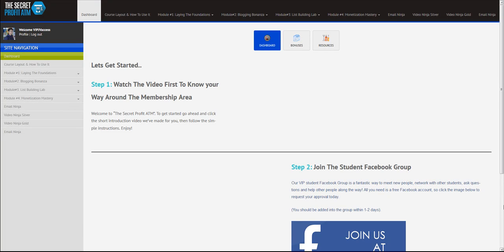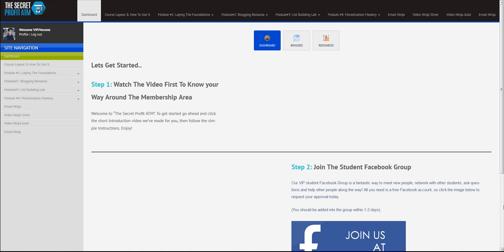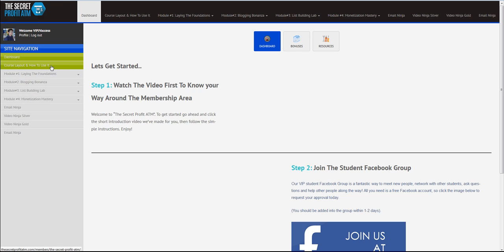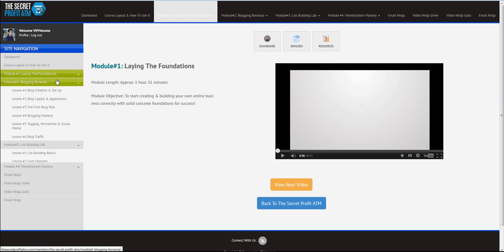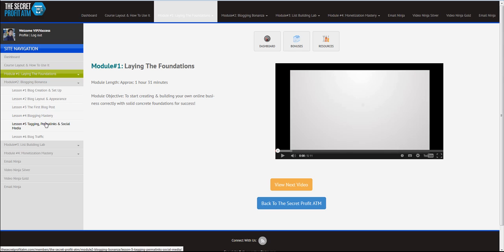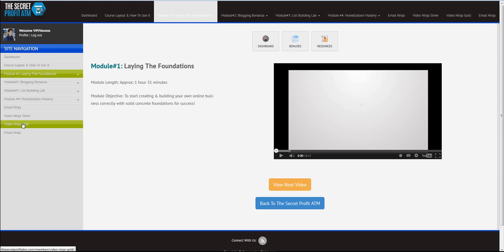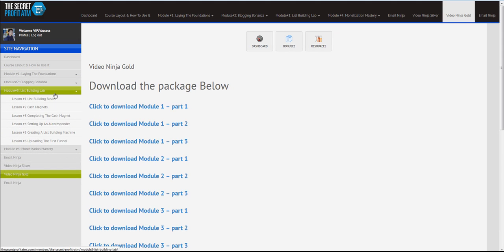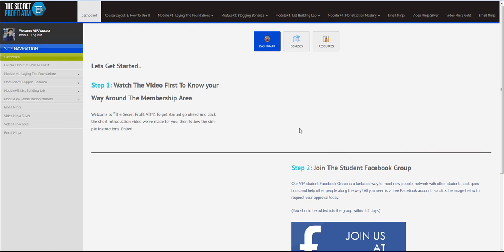TSPA Members Dashboard